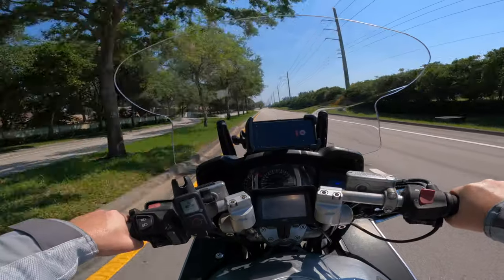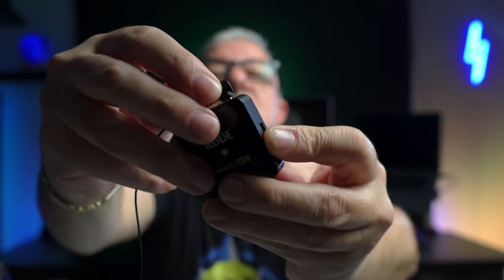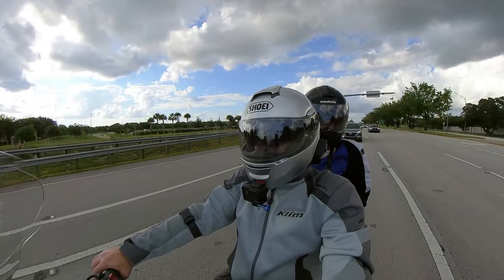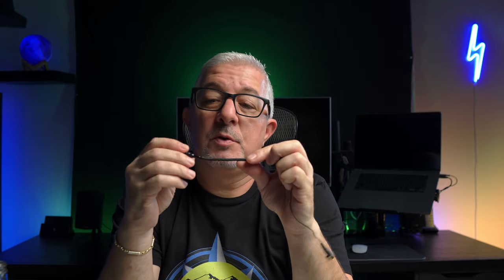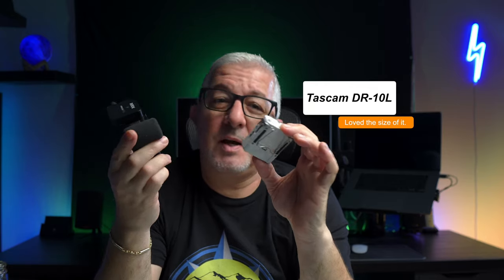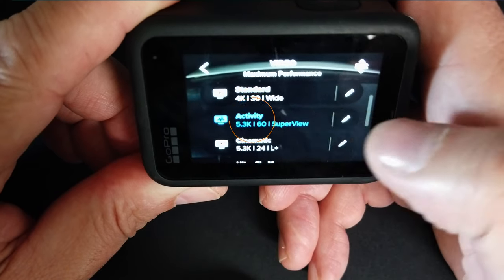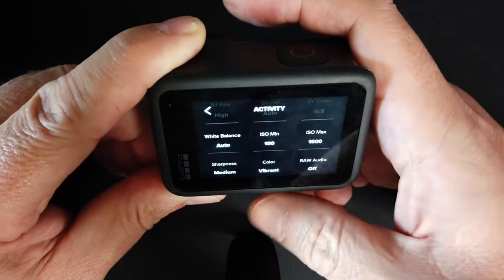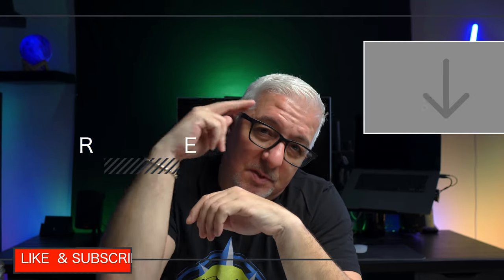The ultimate audio setup for motovlogging | Gear & settings audio setup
Looking for the ULTIMATE AUDIO SETUP for MOTO VLOGGING?🔊
👀  STOP LOOKING! 👀
I spent a lot of time and money, so you don't have to.

For several years I've researched How to get the best sound on a motorcycle for moto vlogging, trying various mics and different setups.

Finally, I have found the perfect audio setup while on my motorcycle. 💪🏻

Get the gear you need and the settings to get the ultimate audio while you are vlogging on your motorcycle.🏍

After many tests, this is how to get the best sound while vlogging on a bike.🤘🏻

👉👉👉The gear you need:

✅ Cold shoe
✅ Tascam Audio recorder
✅ Extension Cable for Transmitter
✅ Sena Microphone
✅ Microphone adapter
✅ GoPro Hero 9 bundle SAVE $80 HURRY
✅ Gopro Hero 9 only
✅ Rode wireless go 2

👇CAMPING GEAR WE USE👇
✅Big Agnes Q Core SLX Ultralight Sleeping Pad
✅Nemo Fillo Camping Pillow
✅Kelty Gunnison 3 Camping Tent 👍Updated Model
✅Big Agnes Big Creek 30 👍Updated Model
✅Therm-a-Rest Air Head Camping Pillow
✅Helinox Chair One Camping Chair
✅Camping Mess Kit Cookware
✅Camping Stove Fuel Stand
✅Intek Quick fill Pump
✅Multifunctional Camping Utensils
✅Etekcity Ultralight Portable Camping Stove
✅Multi Tool Axe/Hammer
✅Mini Camping Lantern ✳️Similar Model
✅Bushnell Headlamp ✳️Similar Model
✅Kingwin 40W 5-Port USB
✅JSVER Travel Power Strip
✅Thermacell MR300 Mosquito Repeller
✅Kelty Folding Cooler
✅Jetboil Flash Camping Stove